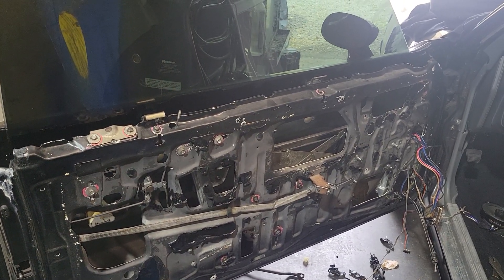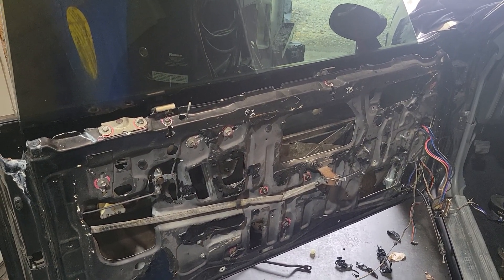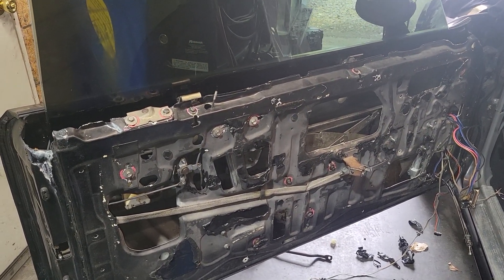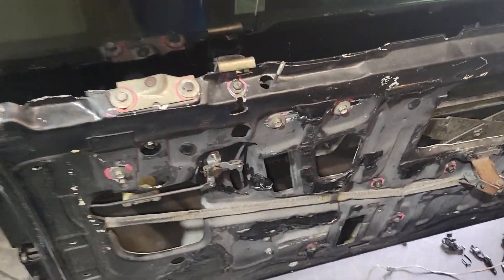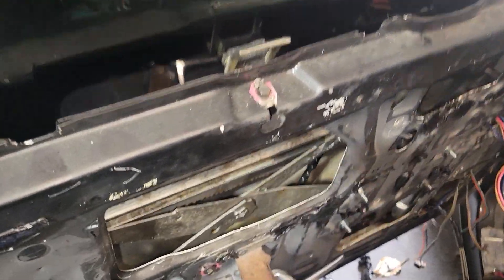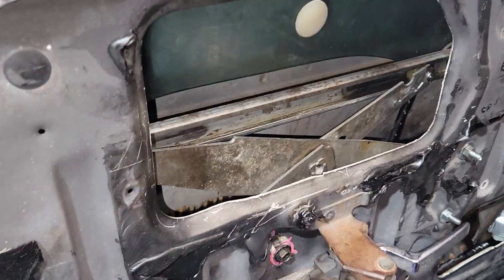Carlos driver side window tracks